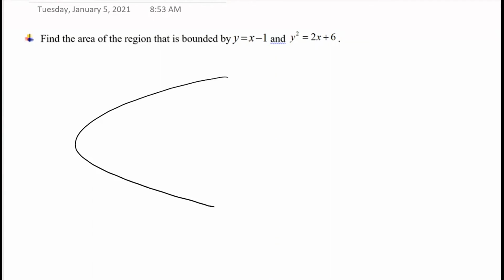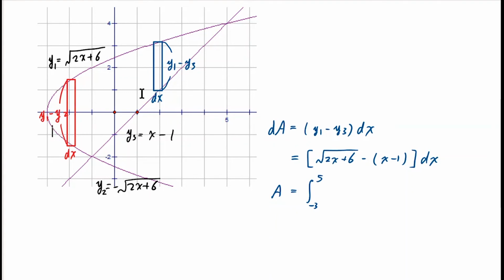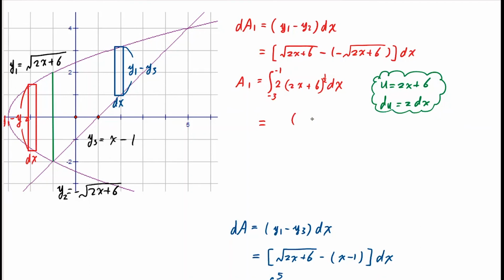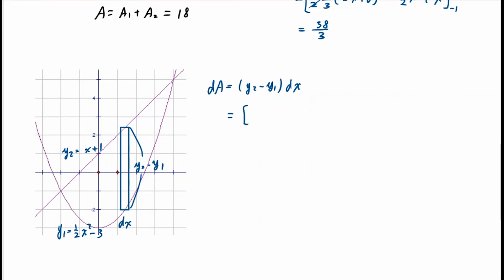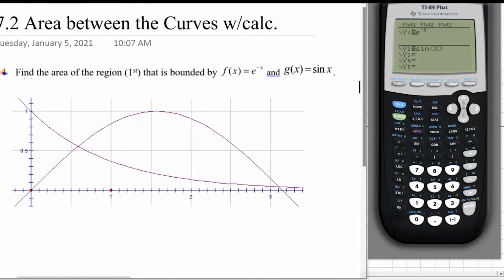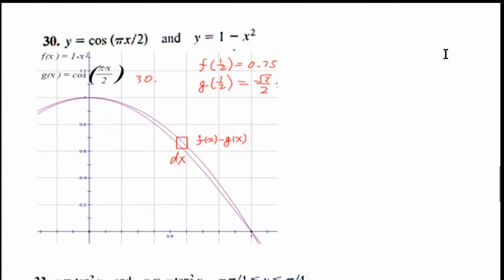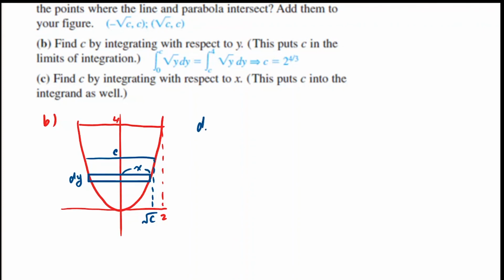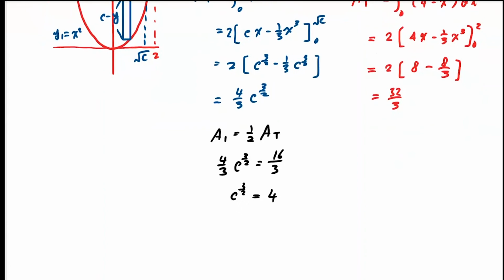Calculus 7 2 Area between the Curves